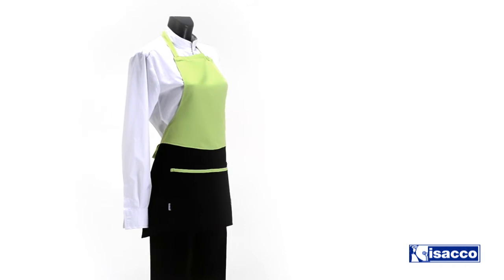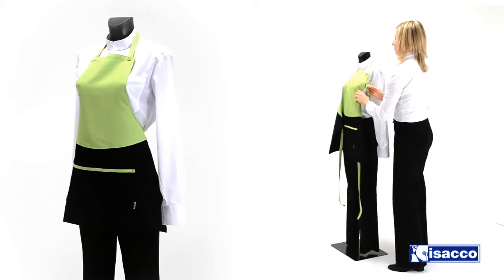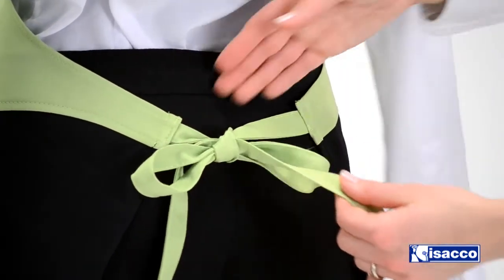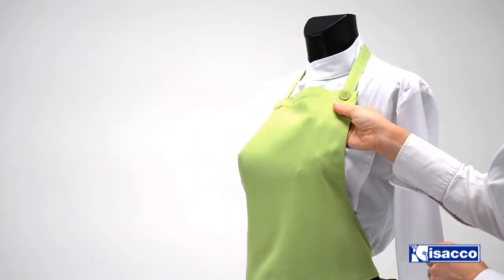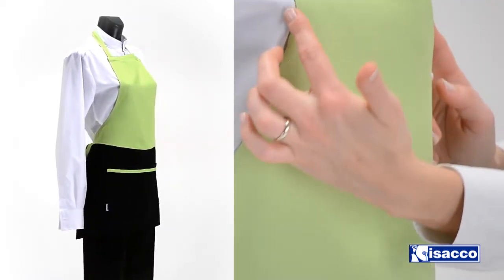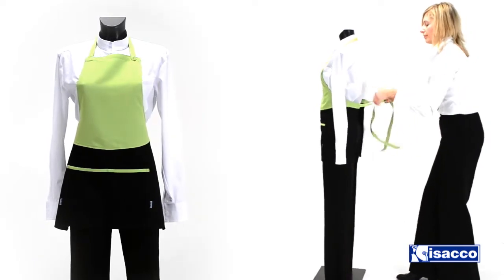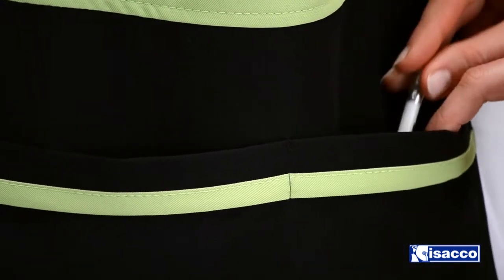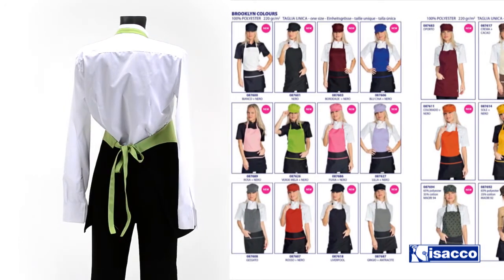Brooklyn Apron - very convenient apron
The eclectic aprons, suitable for every kind of activity, from catering and food&beverage, for beauty, services and ice cream shops.